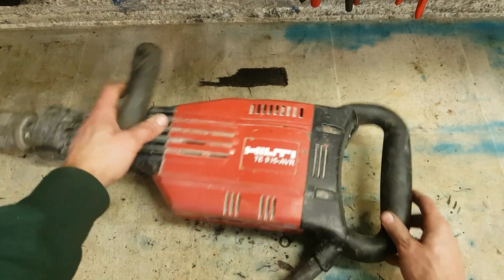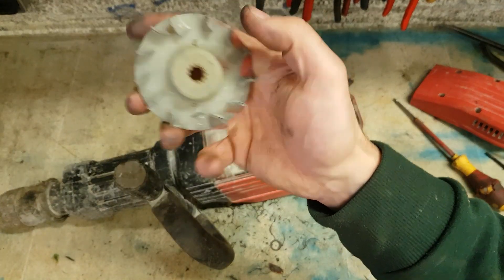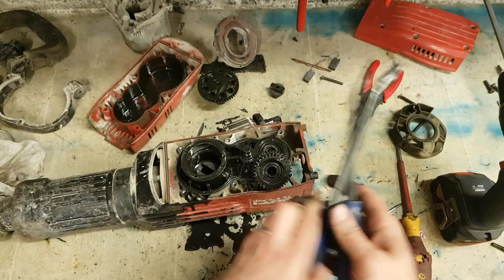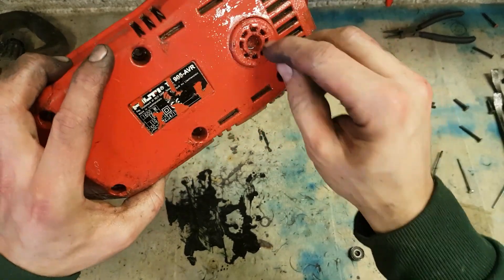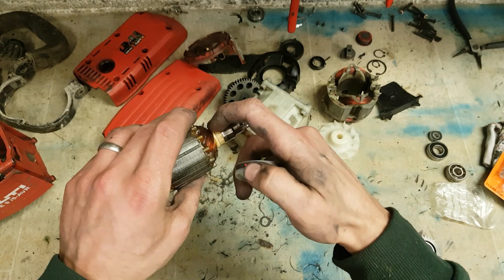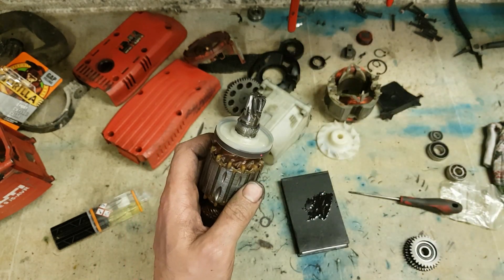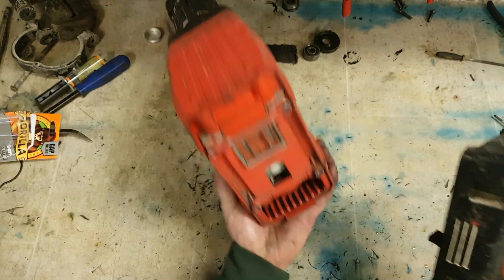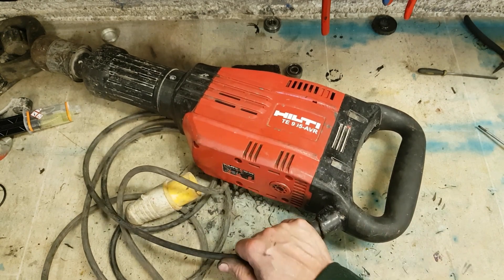How to repair a Hilti TE905 hammer that starts up but will not keep running.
Thisbis the Hilti TE905 demolition hammer. A fantastic they where, I still get these old girls in for repair. A lot of these machines would have been ex hire tools that where sold on. But because they are so well made, most are still up and running today.
This would be a common problem with them, the speed pick up ring braking of or coming loose.
An easy and cheap part to replace on it's own, but getting to it is not easy.
This TE905 also had a few bad bearings and an oil leak to repair.

gorilla glue